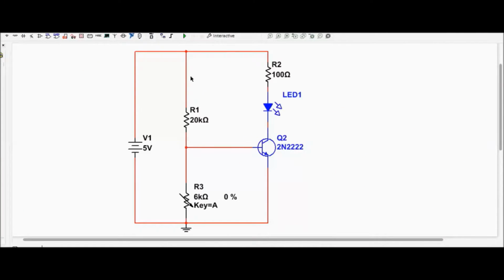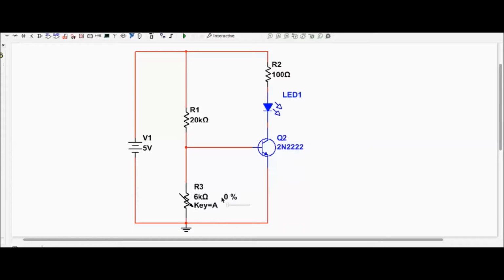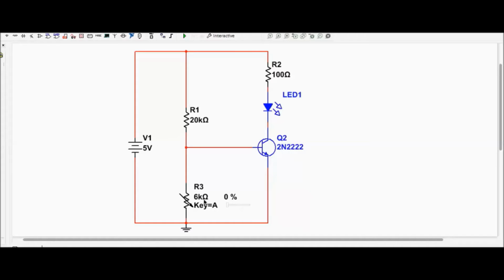How to Use a Voltage Divider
A voltage divider is a circuit network which provides various voltages between the input voltage and the reference value. For example a voltage divider connected to a 5 volt supply may provide a voltage or several voltage values between 5 volt and 0 volt.

for more resources related to Physics and Electronics.